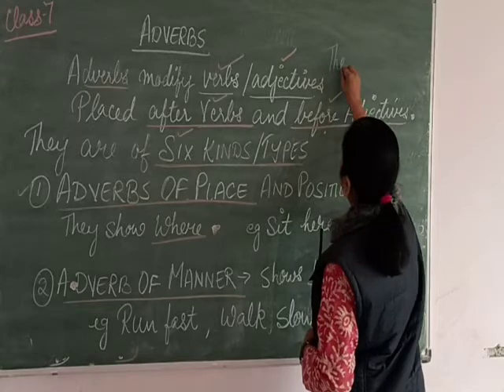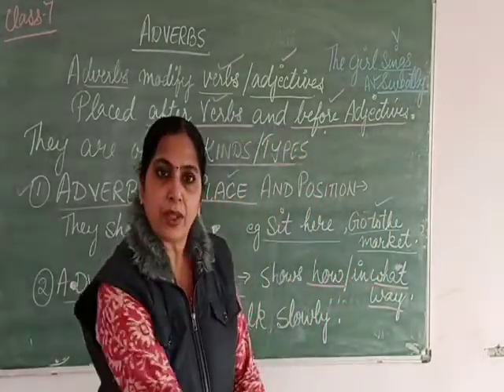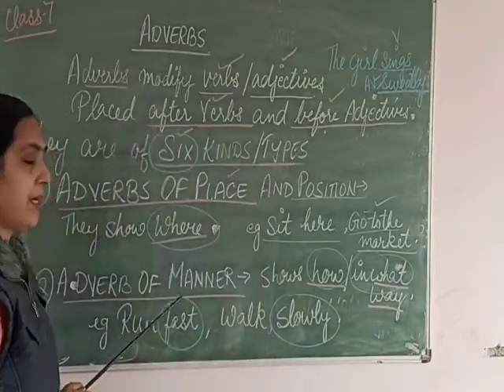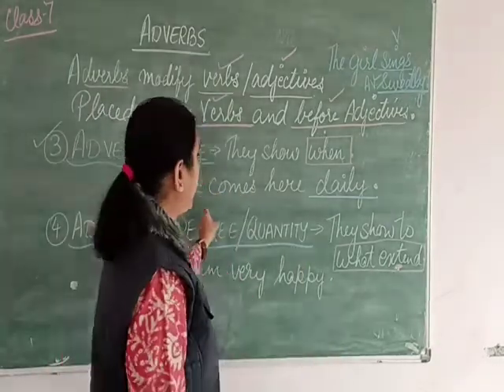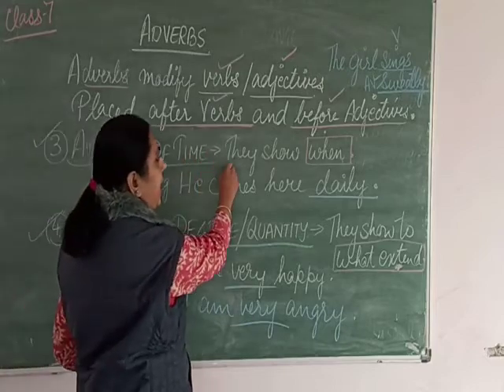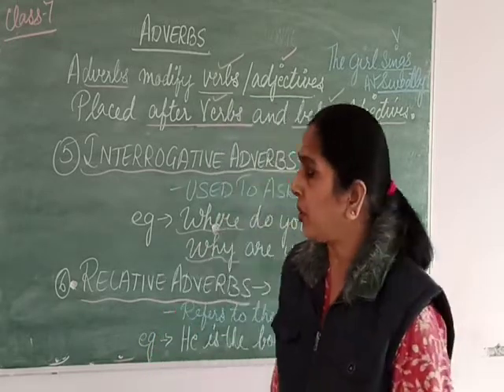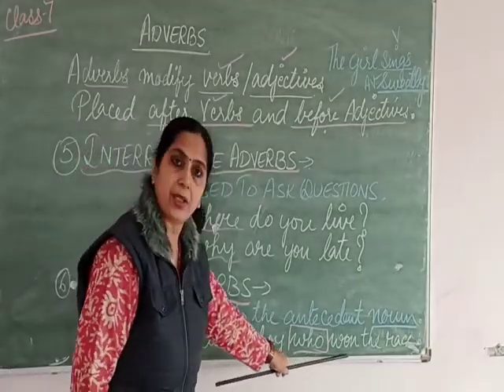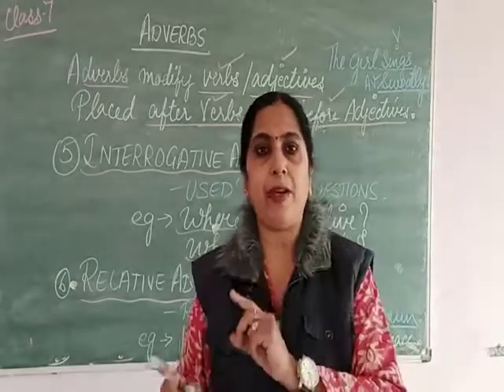Adverbs-l, class 7.